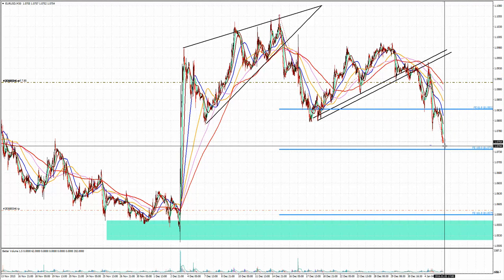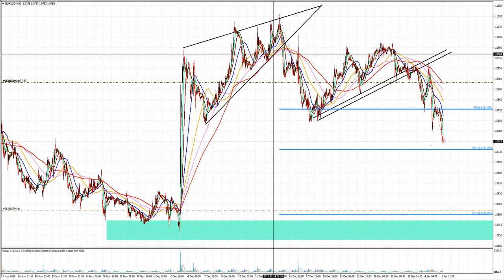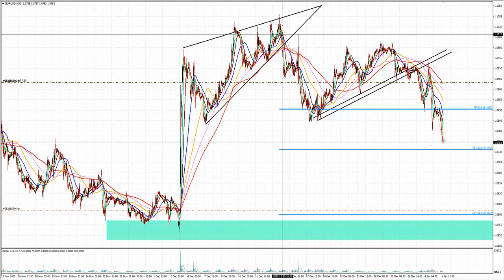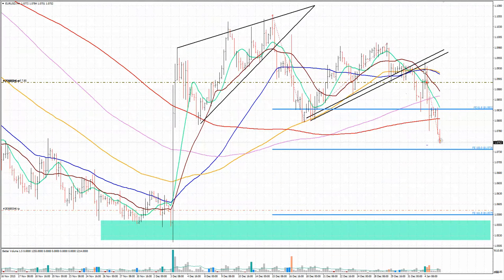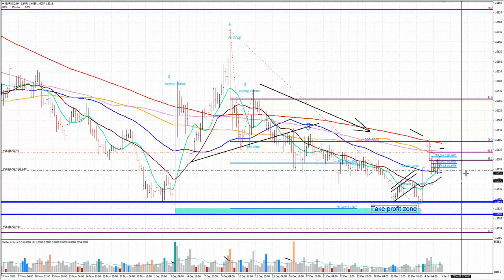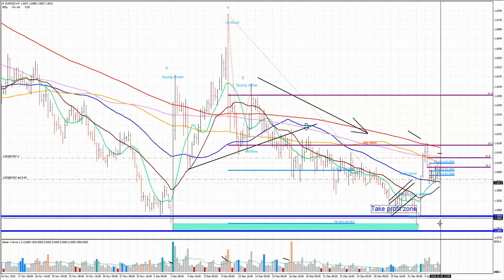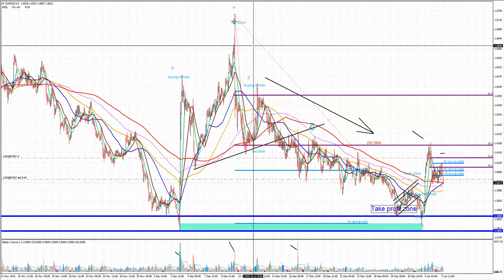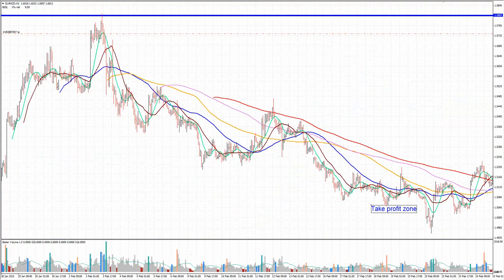Amazing progres - Update for January 05, 2016